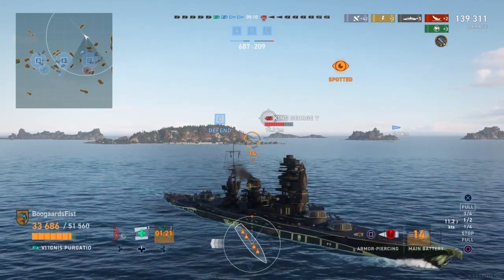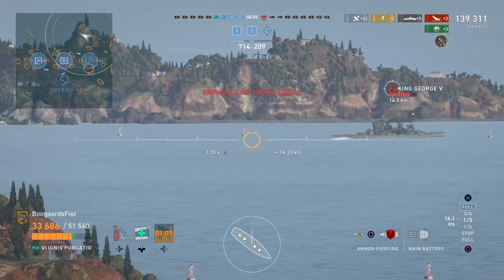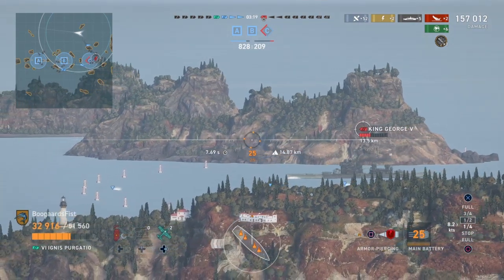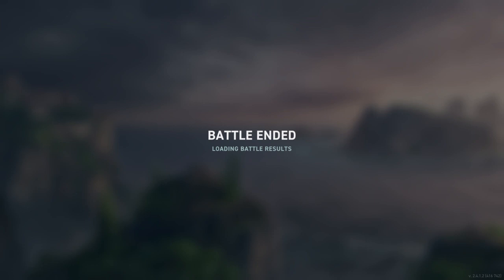Ignis Purgatio Battleship Review | World of Warships Legends PS4 Xbox1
Gameplay review of the American Battleship Ignis Purgatio (Warhammer 40,000) in World of Warships Legends (WoWs Legends) available on PS4 and XBox 1.